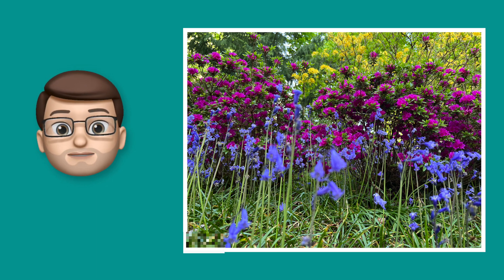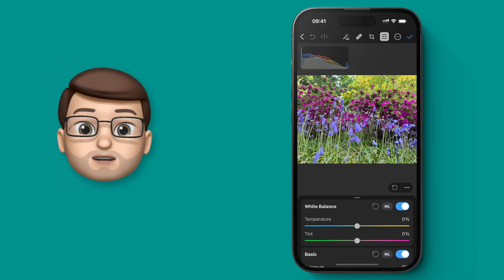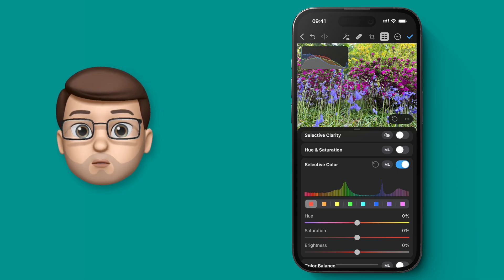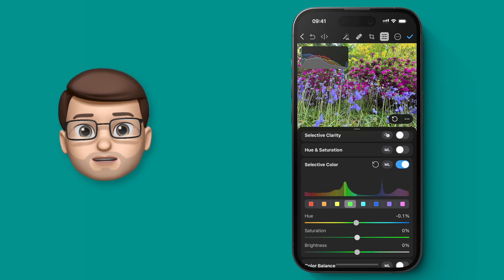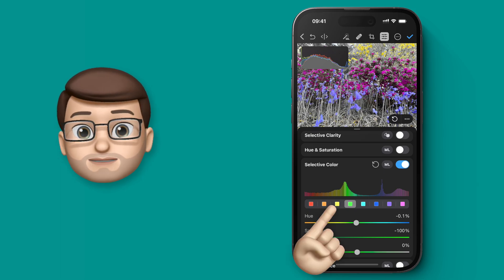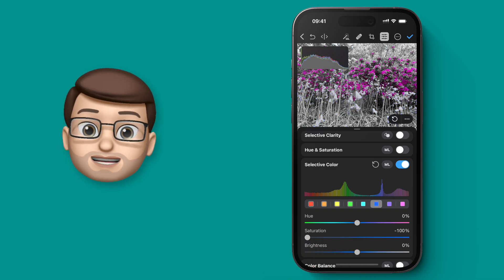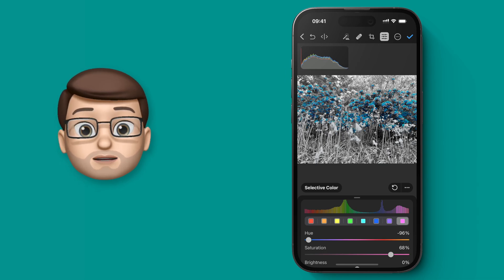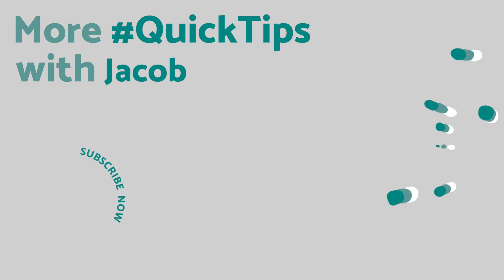How to Use Pixelmator Photo App to Create Eye-Catching Selective Colour Edits on Your iPhone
📱 Looking to add some pizzazz to your iPhone photos? In this tutorial, I'll show you how to create stunning selective colour edits on your iPhone using the Pixelmator Photo app. With just a few taps, you can transform your photos and make them pop like never before!

Pixelmator Photo is an easy-to-use app that offers powerful editing tools for your photos. In this video, I'll walk you through the process of creating selective colour edits, from selecting the colour you want to highlight to adjusting the saturation and hue of the rest of the image. You'll learn how to create eye-catching photos that stand out on social media and grab your followers' attention.

This step-by-step tutorial is perfect for beginners who want to learn how to use Pixelmator Photo to its fullest potential. You'll see how to create stunning selective colour edits in real-time, and learn tips and tricks for getting the most out of the app. Whether you're an amateur photographer or a seasoned pro, you'll love the ease and versatility of Pixelmator Photo.

So what are you waiting for? Watch this tutorial and start creating stunning selective colour edits on your iPhone today! With Pixelmator Photo, the possibilities are endless.